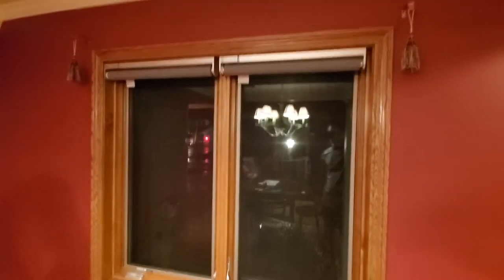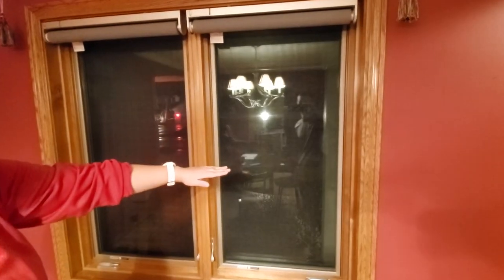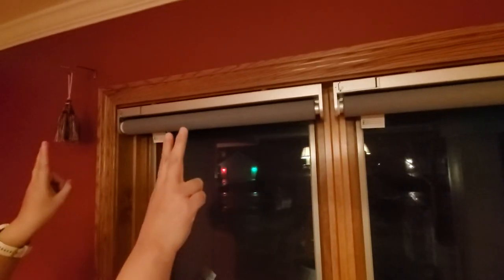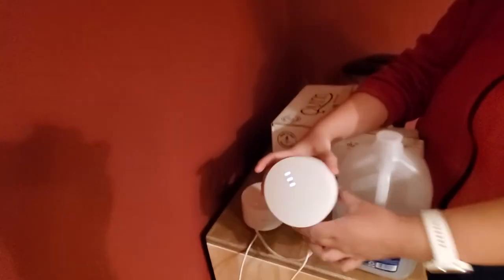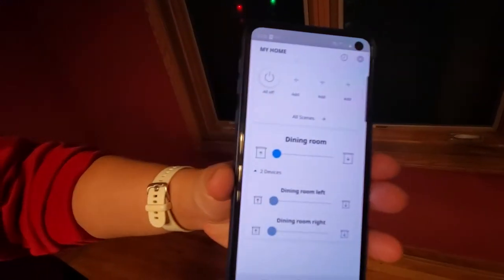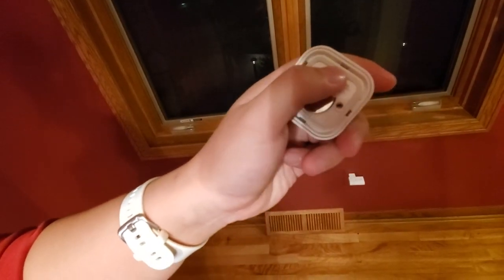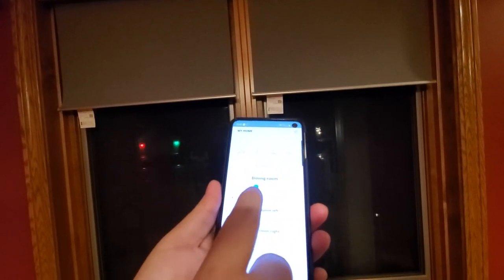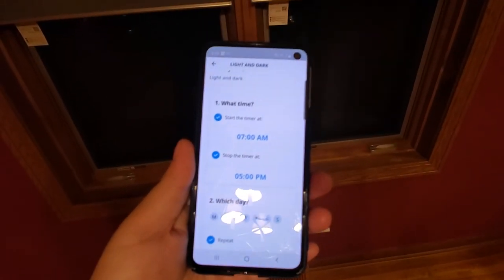IKEA FYRTUR smart blinds review and installation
I recently installed Ikea smart blinds. In this video, I will give a review of the product and show how to install them.
How to connect it to Alexa in my next video